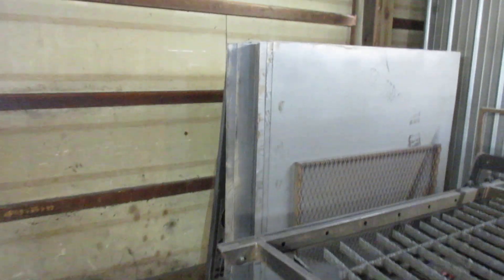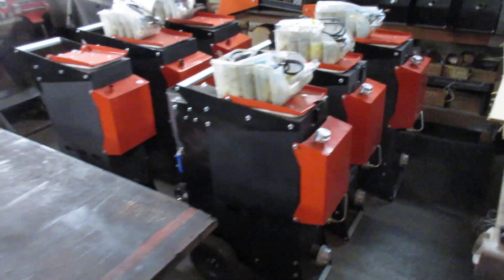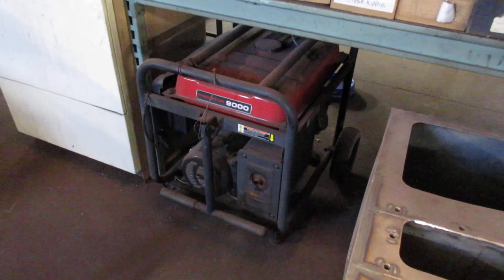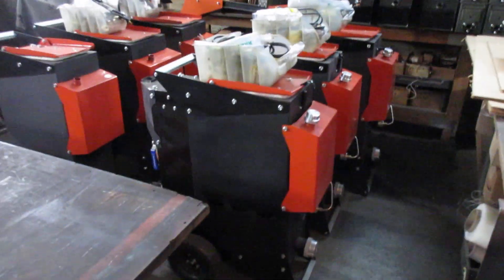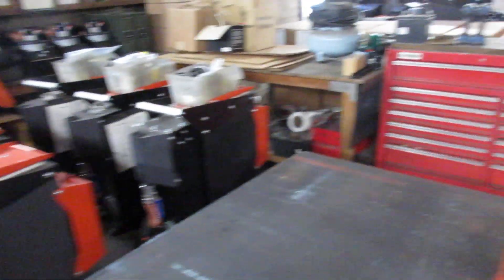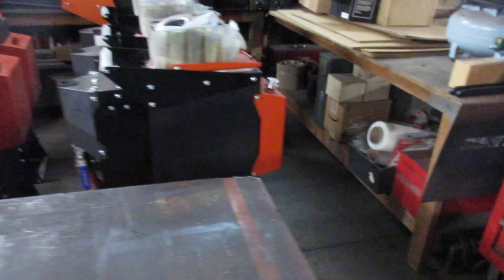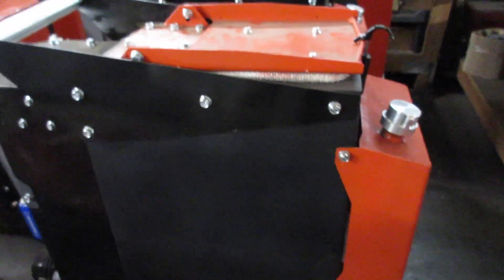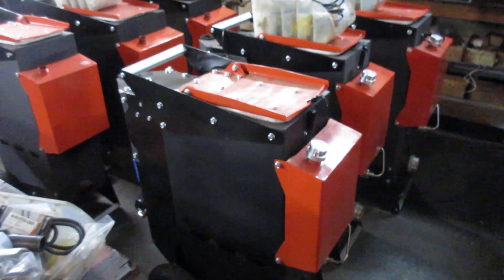Meanwhile at Thrive Off Grid :) Q2 Production Shop Update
Just an update on finishing up the 2nd quarter production cycle, potential expansion and growth of the company and some updates to the next units that will be built for the next quarter and 2023 models.

The VersiFire prototype is now in manufacturing process. Once this is developed this will complete the current DFX gasifiers as a full system. It should be noted the VersiFire eliminates the charcoal making process. You will feed the VersiFire raw wood biomass just like any other gasifier. It will then intern produce gas for LP and NG appliances drastically reducing your off electrical needs while doing so much efficiently as this a direct energy conversion verses losing 75% of the energy potential in engine losses converting to electric. The by product will be a daily allotment of engine grade charcoal for daily battery charging to back up solar. This will also reduce cost in solar panels, batteries and the inverter. To learn more see thread post here on our website.